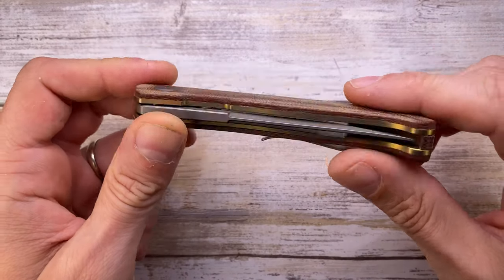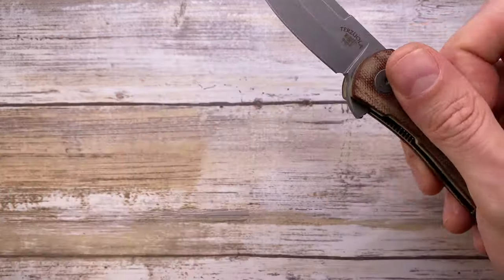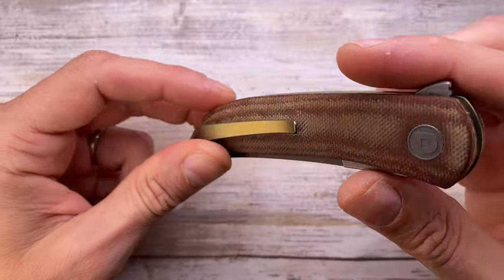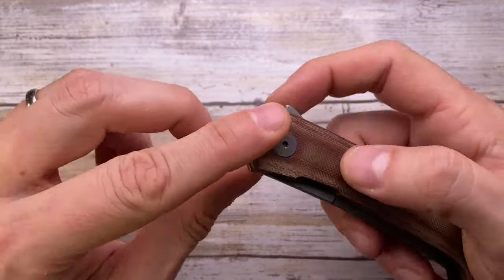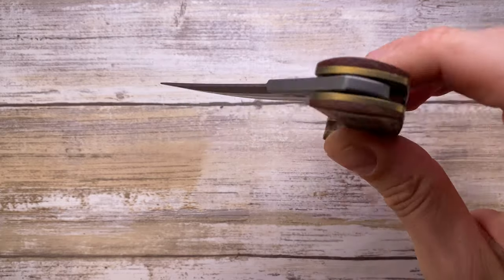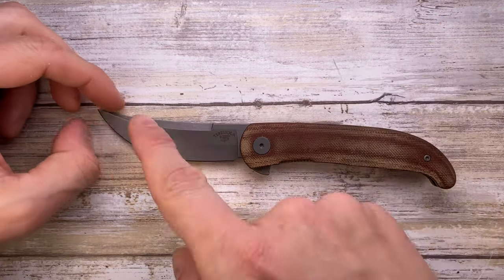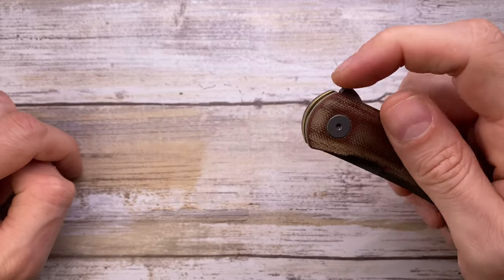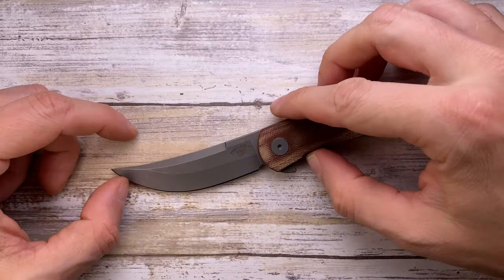Drop / Terzuola Persian Cyrus Pocketknife. Fablades Quick Review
This is a quick review of the Drop / Terzuola Persian Cyrus knife. I like to review knives and fidget toys, focusing on the look, the sound and the feel. Enjoy it!